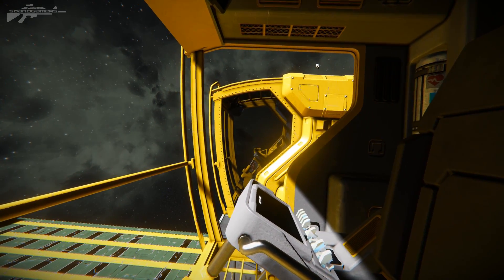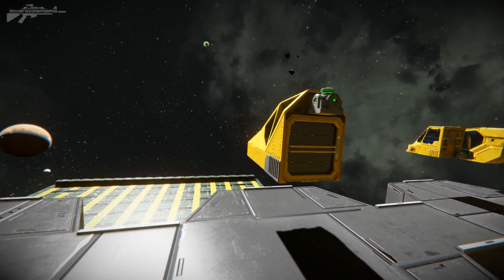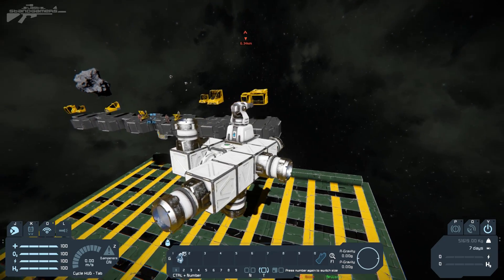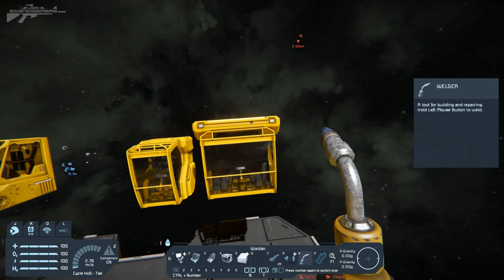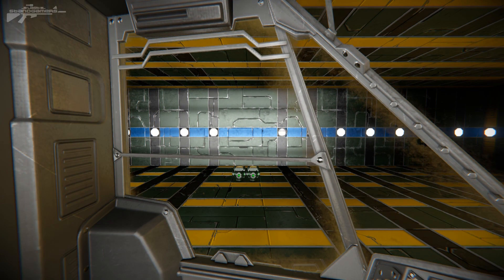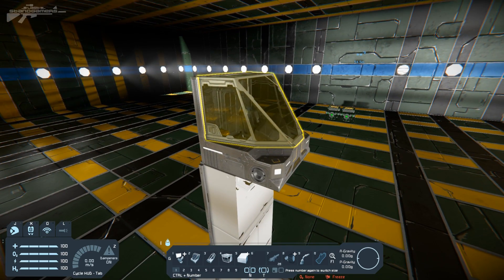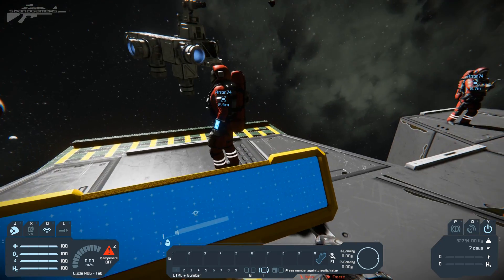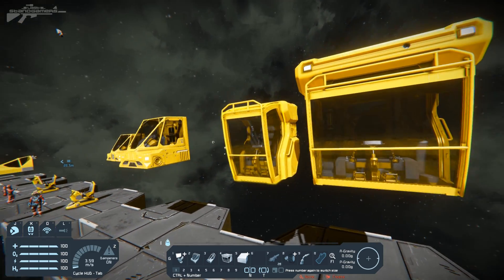THE BEST COCKPIT ??? (Testing) - Space Engineers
After receiving a ton of messages about the new industrial cockpits being over powered or unfair.
I decided to test all the cockpits.